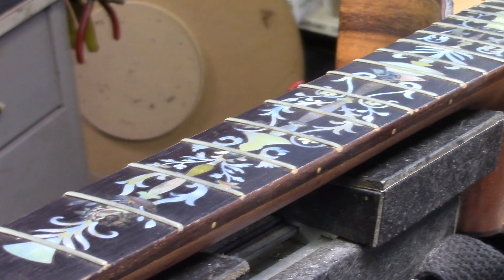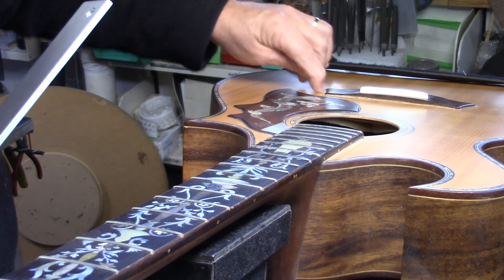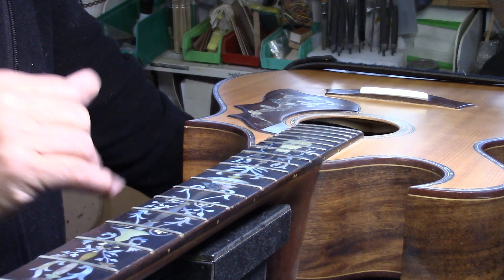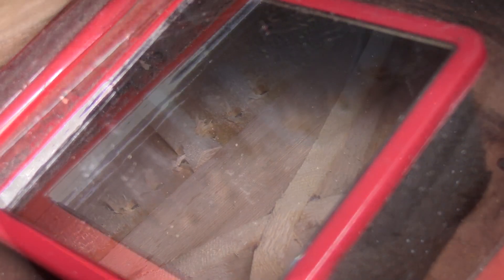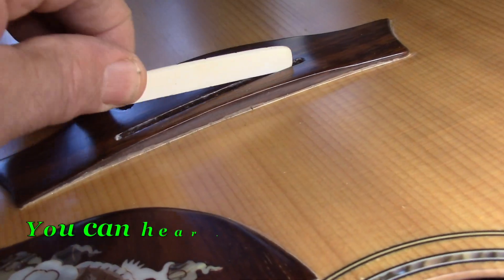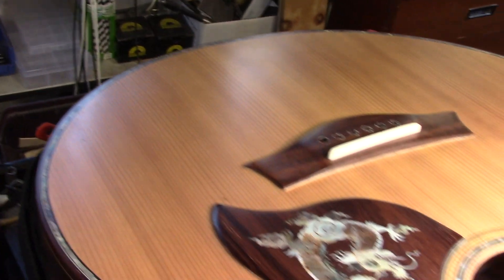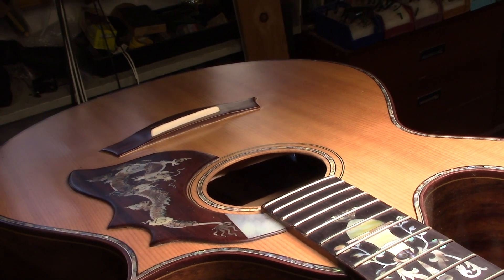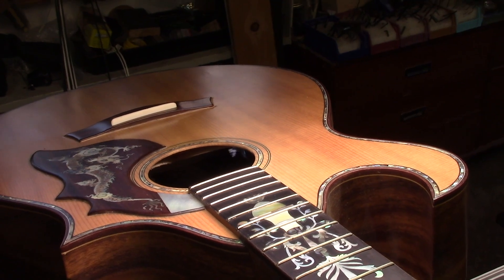Spectacular Inlay ..... BUT: We got a Problem .....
GUITAR REPAIR
Gibson Setups / Martin Setups / Fender Setups / Taylor Setups
Fret Dressing / Fret Removal / Fingerboard correction
 Leveling Frets / Leveling Fingerboards / Repairing Broken Gibson Headstocks / Calibrating the Guitar for stable intonation / Adjusting your Guitar for maximum playability / Guitar Tech Workstations / Guitar Tech tips and Tools / Fretting Kits / Bridge Slotting Jig / Compensated Nut Blanks / Newck Removal Jig / Neck Surgery Jig / Radius Disc Sander conversion Kit for your drill press.

Guitar Repair Tips / Precise Calibration / Maximise your Guitar's Playability ! Over 785 videos offering a deep resource of information for Luthiers / Guitar Techs  and Guitar Enthusiasts.
From simple string changes, to back or top re-builds. Tele's / Strats / Les Pauls / ES 335 / ES 345 / ES 355 / Gibson acoustics and electrics / Full Calibration techniques for Martin, Taylor, Larrivee', Gibson, Fender. Enter a search into the search bar on the home page. If you don't find what you are looking for, ask I'll either post a video link or even create another dedicated video to help shed some light. With the explosion of Kit-Guitars on the Market; many are now choosing to set up a home workshop and start to assemble their kit guitars and make adjustments in the comfort of their mini home workshops. The GPS and XLT model TechDecks that you see in all of the instructional videos; are being shipped World-Wide. Guitar Techs / Guitar Enthusiasts and Luthiers from Germany / Indonesia / Japan / South Korea / UK / Slovakia / Slovenia / Australia / New Zealand / New York / Nashville / LA / Los Vegas / Toronto / Vancouver / Montreal / Houston / Boston / Washington / Maryland / Texas /Califonia / Calgary / Winnepeg / London / Paris ... etc ... etc ... and dozens of other US and Canadian destinations, are using the portable, affordable, versatile GPS + XLT model TechDecks.At StringTech.net you will find these workstations and accessories that have opened up a whole new world for Guitar Techs and Guitar enthusiasts during the pandemic. Many have started new businesses in their retirement. I remain ever grateful for the encouragment and support from all of my students / customers / TechDeck owners, as you all continue to "make the world a better place" ... one guitar at a time.